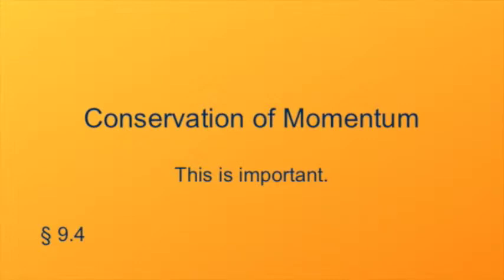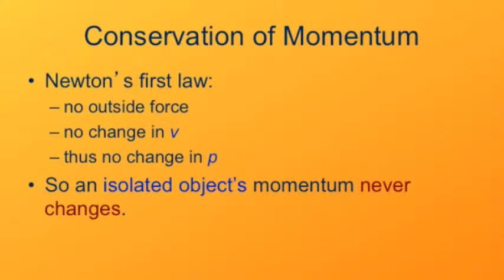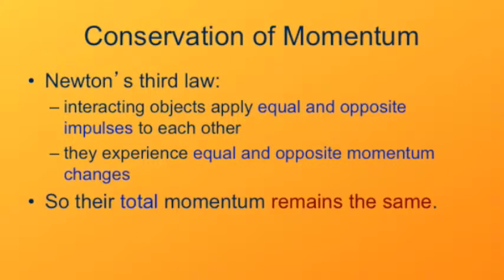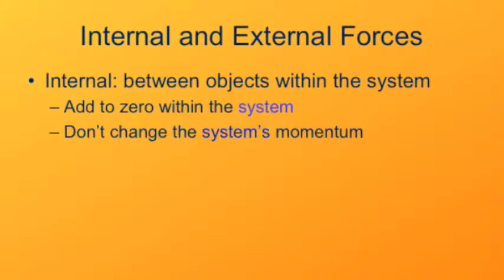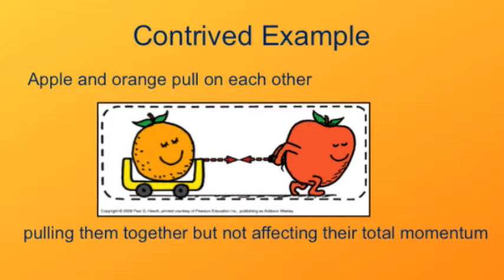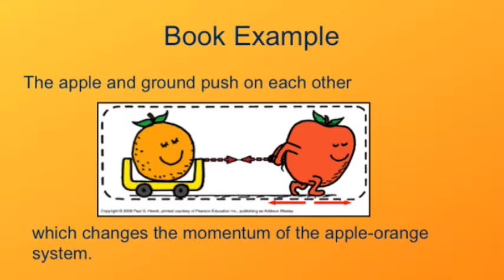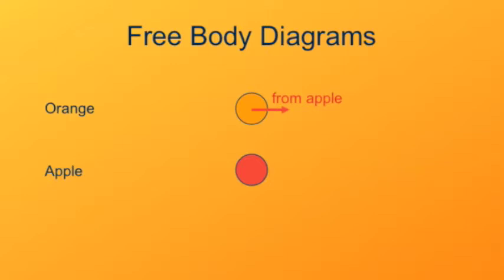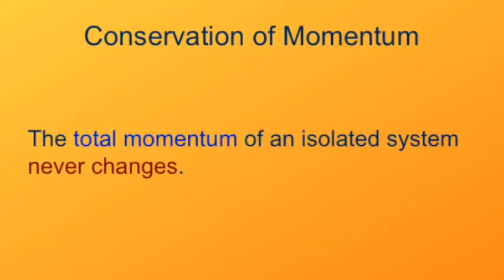p consv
Momentum is conserved in all processes.  How can knowing that help us solve physics problems?